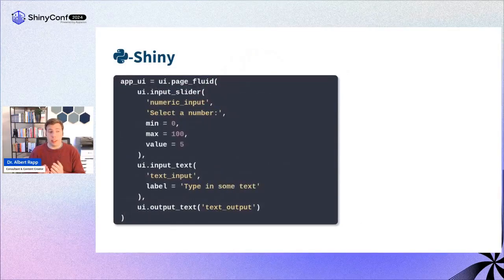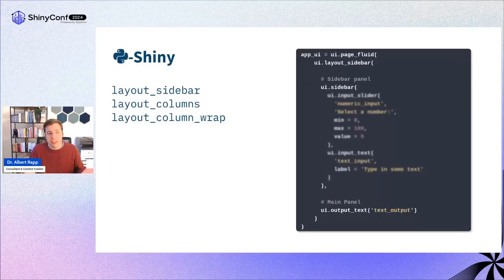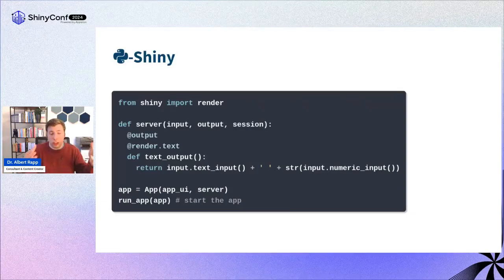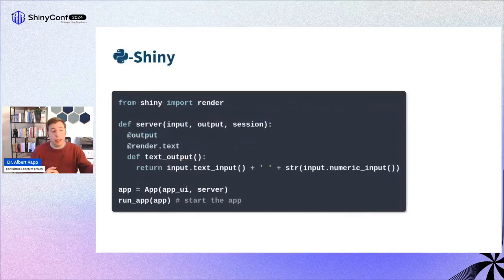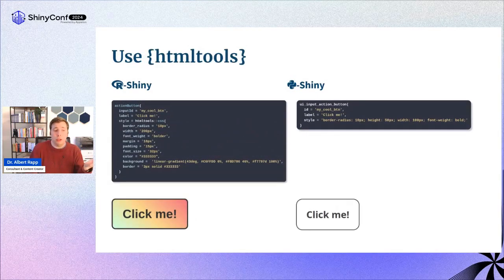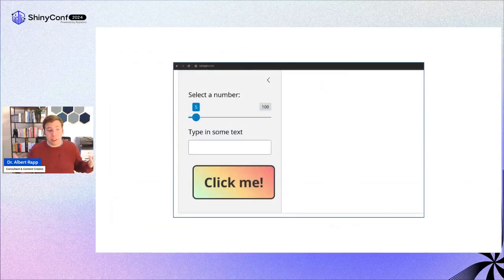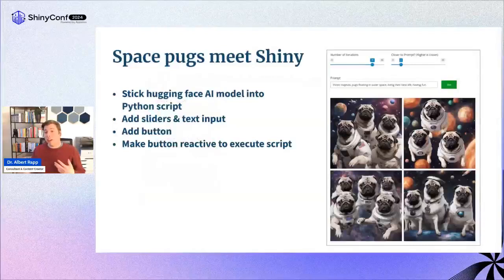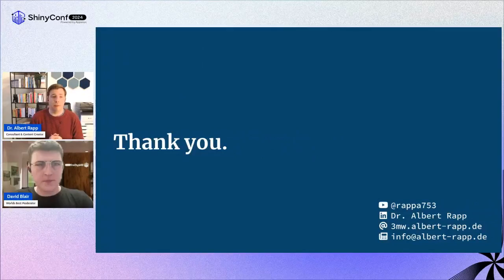Unlocking New Technologies With Shiny | ShinyConf 2024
Abstract: Shiny is more than just an R-Tool. It is a framework that transcends the borders of R. In this talk, I want to share a success story of how Shiny has helped me dive into new technologies:

I've recently started a job at an IT company with a focus on AI. To immerse myself into the world of AI and Python, I had to start somewhere. And it turns out that the Shiny framework was a great place to start. Shiny for Python is so similar to R-Shiny that it was nearly effortless to understand how to create an app in Py-Shiny. After that it was only a matter of getting a few code chunks from hugging face and sticking it into the app. That's how I was quickly able to build a web app with Python that uses some of the "hot AI stuff". Getting such a quick result wouldn't have possible had I not known Shiny from R before.